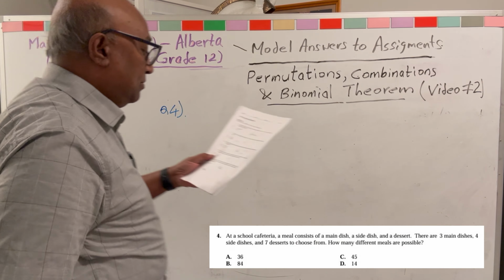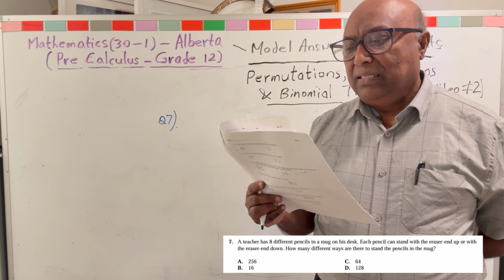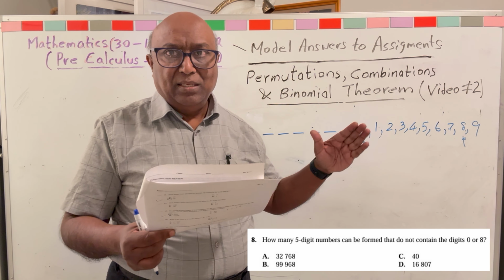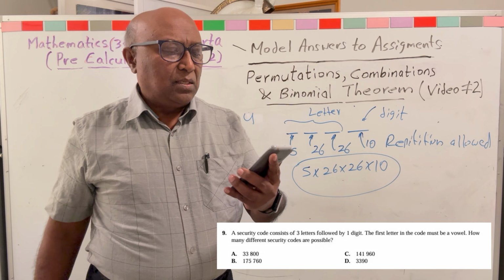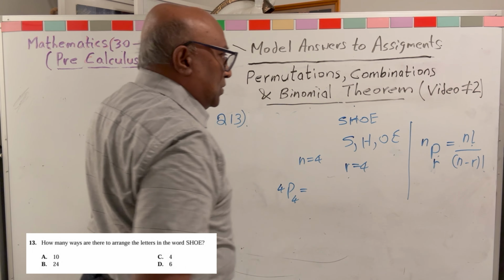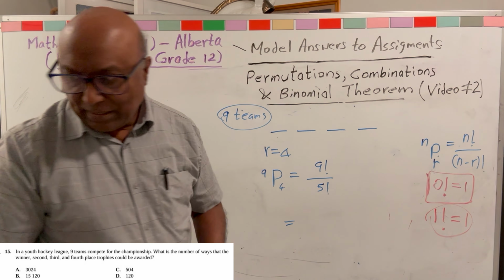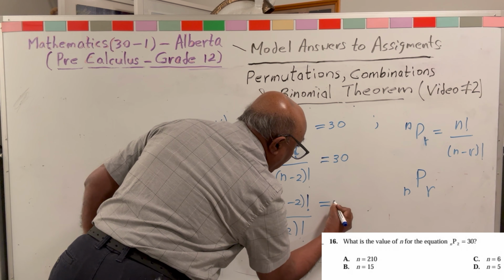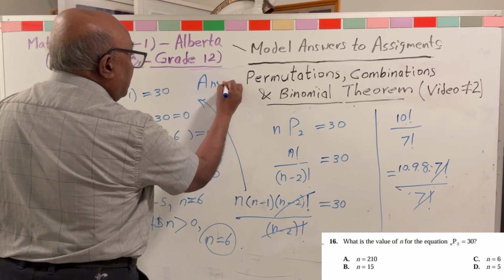Mathematics 30-1 Alberta - Permutations, Combinations and Binomial Theorem PART 2